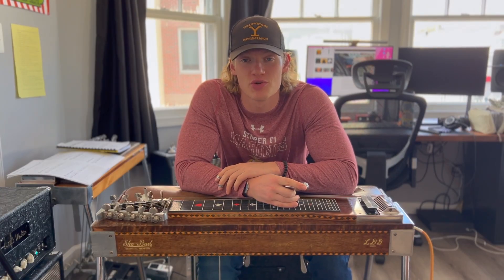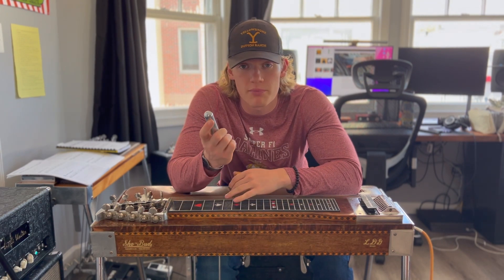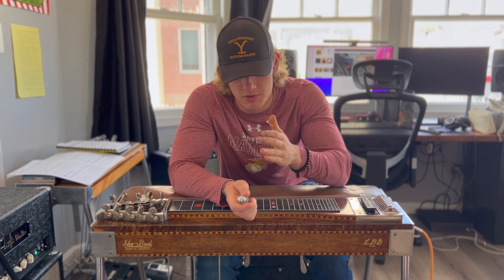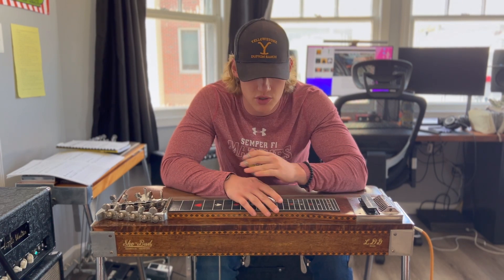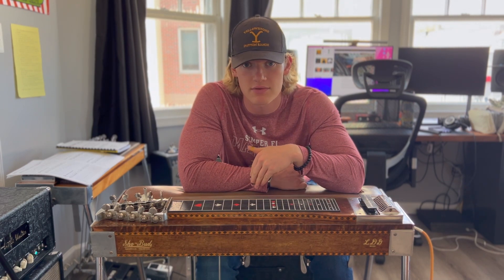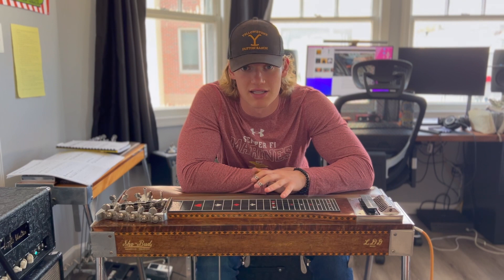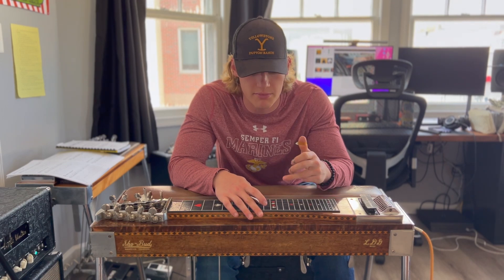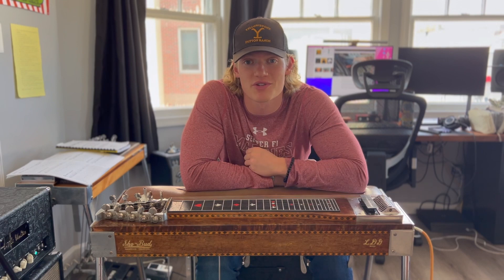Pedal Steel Everyday - Day 245 - Forward Bar Slants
Welcome back for Day 245! Forward bar slants give steel players the ability to smooth out the sound of using the A + B pedals to raise certain strings. The technique is difficult and requires the player to intonate to the rest of the band or accompanying music, but it sounds amazing when done right. The best steel players keep this in their toolbox, so I'm definitely adding these to my practice.

0:00: Introduction
1:38: From 1 to 4 Chord - A + B Pedals
2:11: From 1 to 4 Chord - Forward Slant